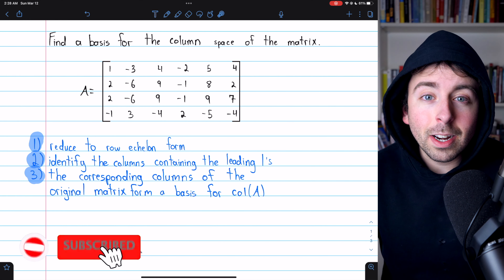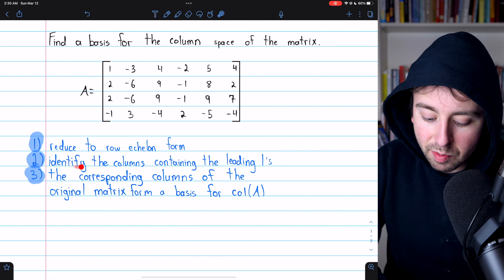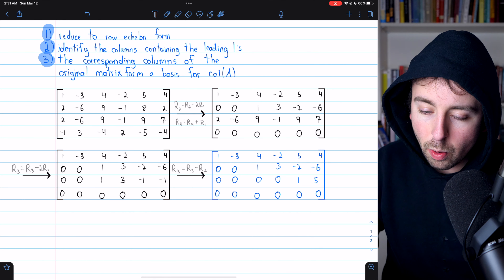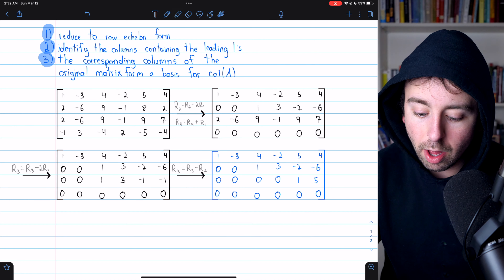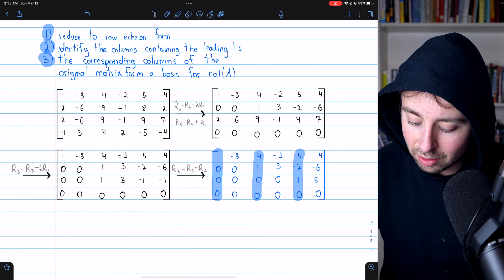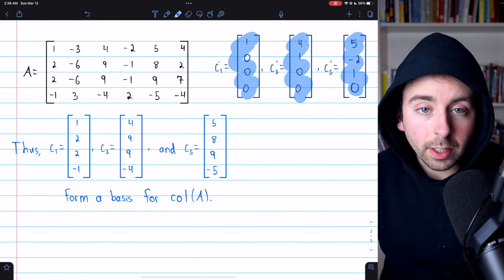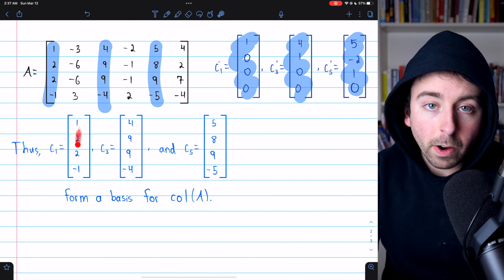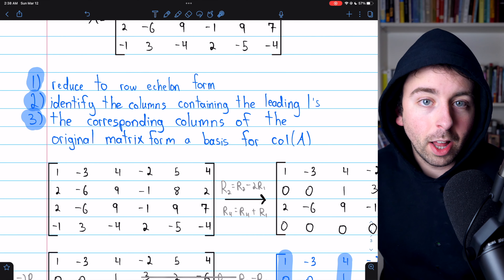Finding Basis for the Column Space of a Matrix | Linear Algebra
We use elementary row operations to reduce a matrix to row echelon form in order to find a basis for the column space. After completing this process, the columns containing the leading 1s correspond to column in the original matrix which form a basis for the column space, col(A). Thus, the number of row vectors that have those leading 1s, which is the rank of the matrix, is also the dimension of the column space, since each leading 1 indicates a column of the original matrix that is in the basis of the column space. Again, recall a basis for the column space is a set of linearly independent column vectors that span the column space.